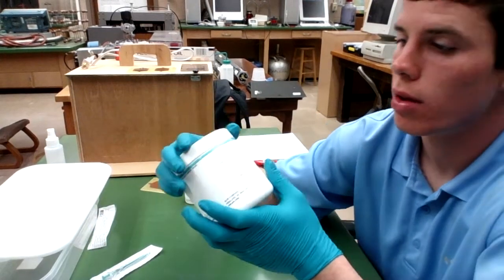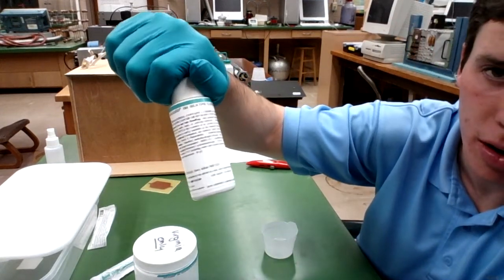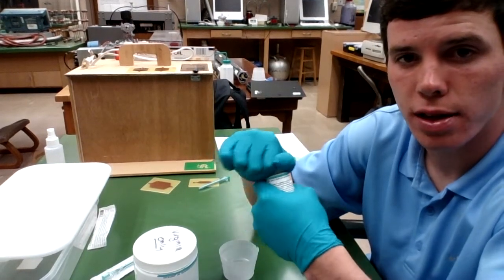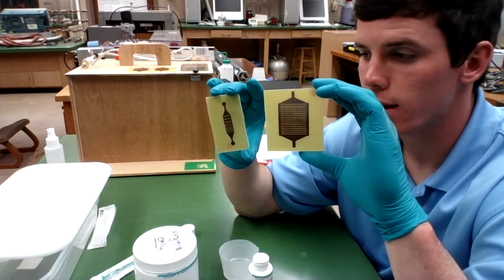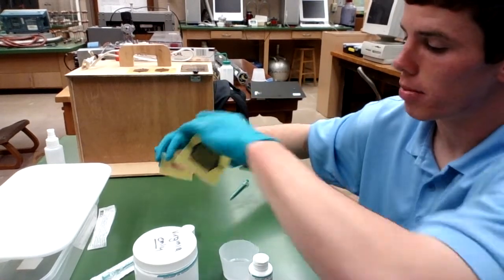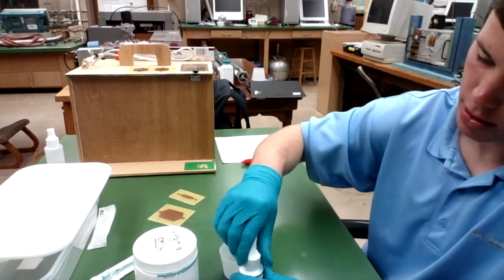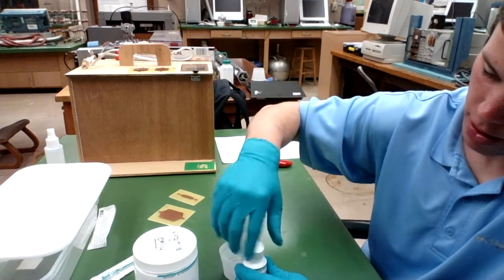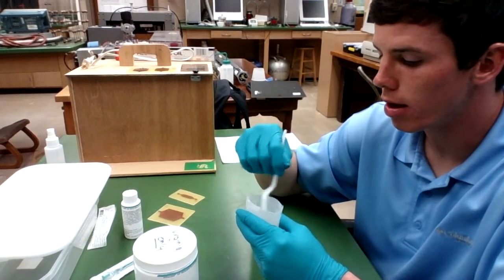Step 8a: Preparation of PDMS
Preparation of a poly(dimethyl)siloxane (PDMS) mixture. This compound is optically clear and cures at high temperature so it's a great material for microfluidic devices.